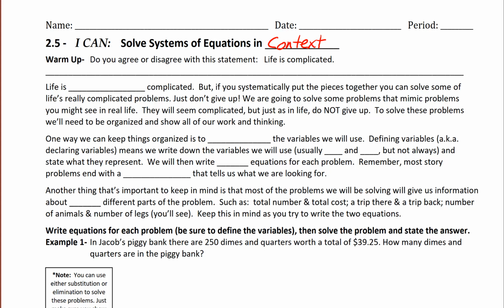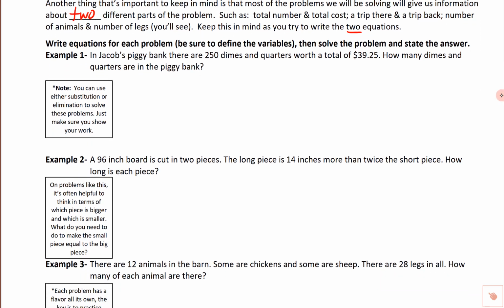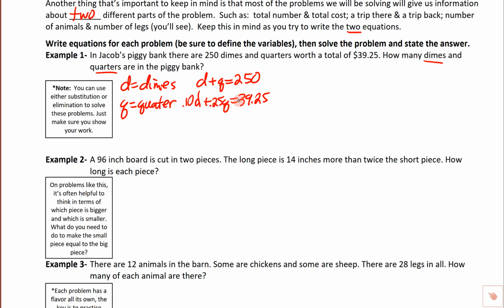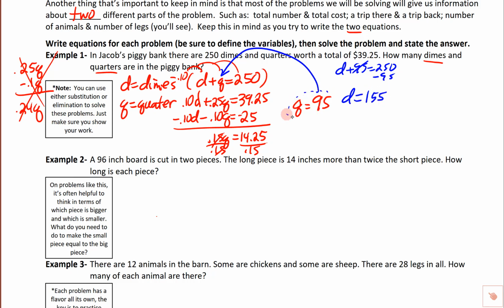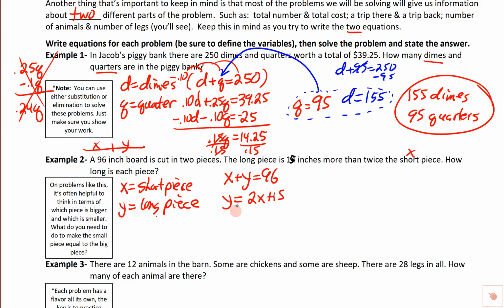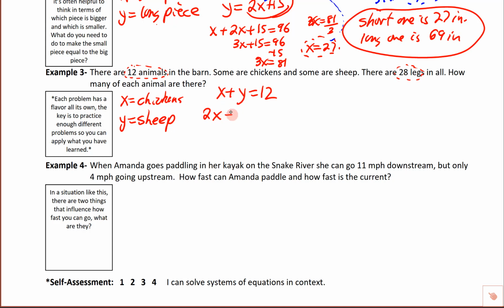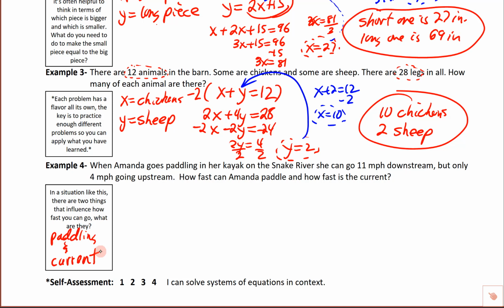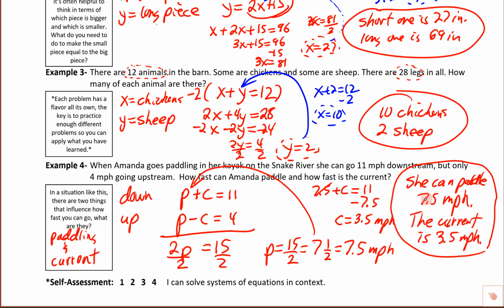2.5 Solving Systems in Context